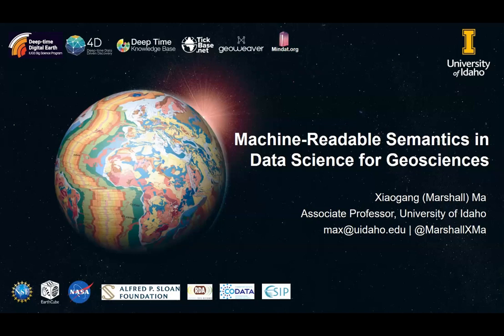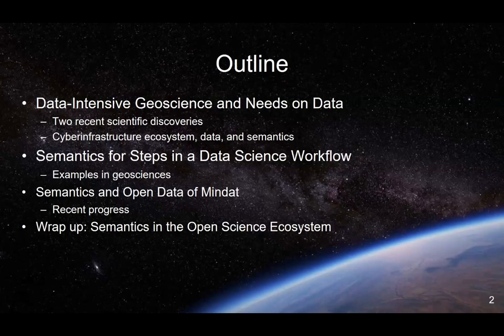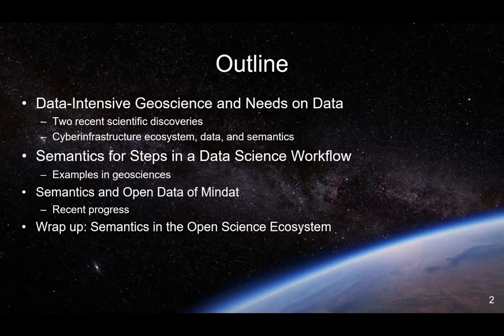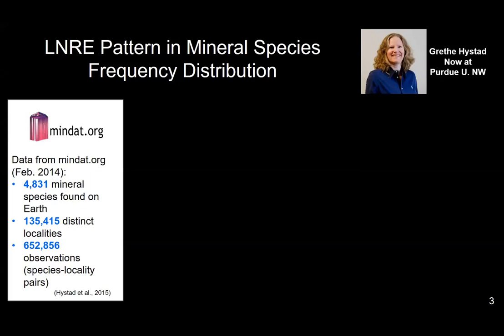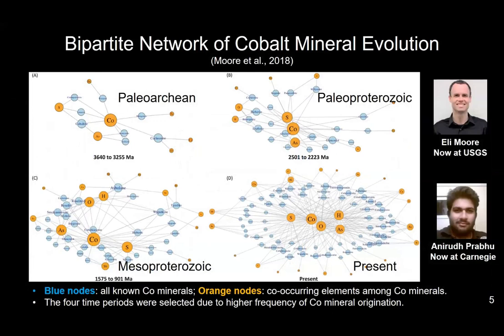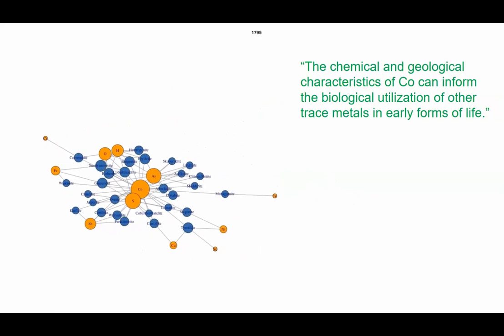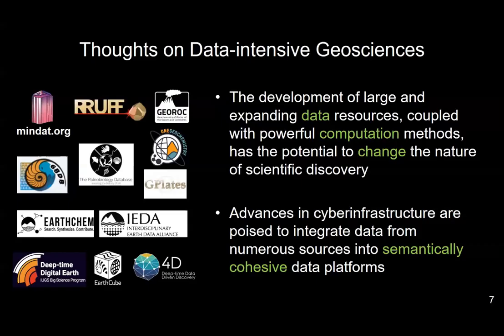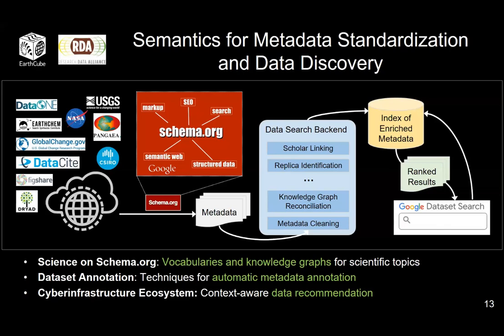TAMIDS Seminar Xiaogang Ma 2023 11 20